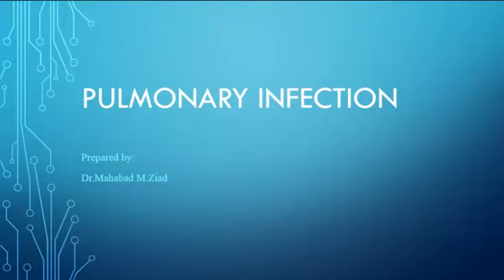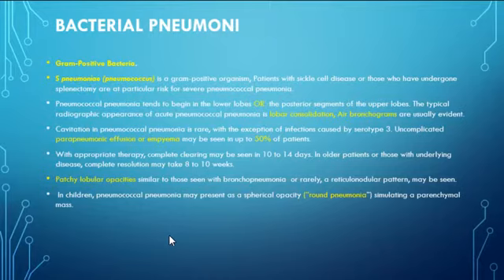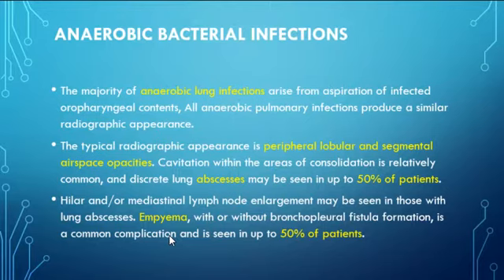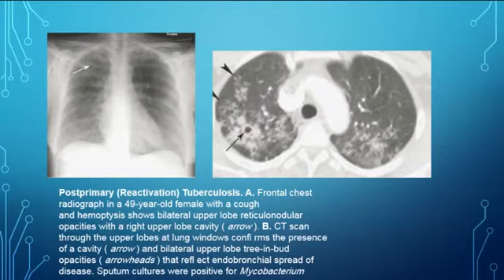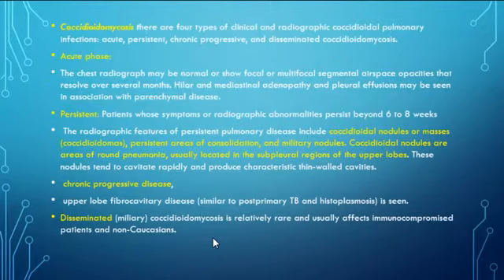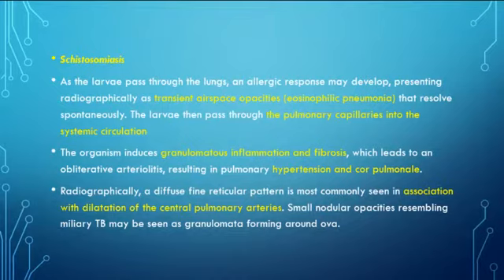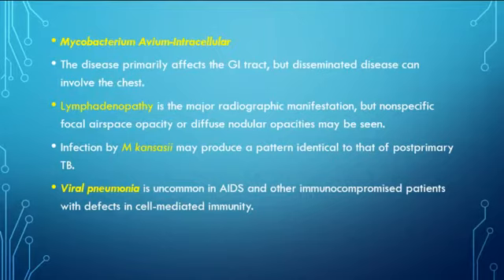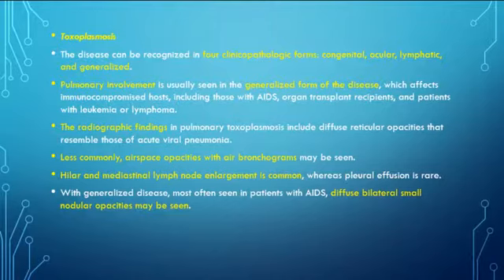week 16 pulmmonary infections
Fundamentals of diagnostic radiology, book club, Rizgary teaching hospital, Dr. Ahmed D. Abdulwahab, week 16, pulmonary infections, residents, CT scan, Chest X-ray, Pneumonia